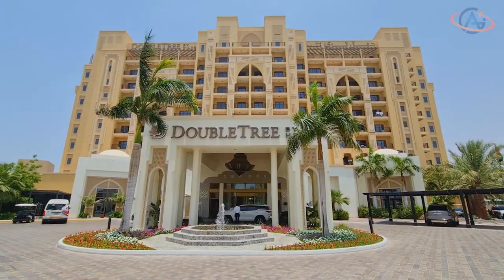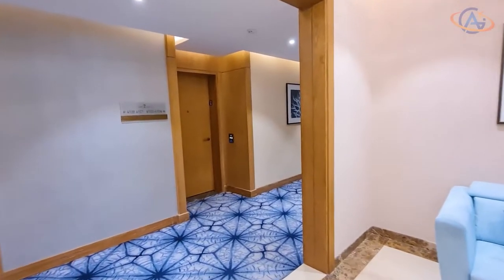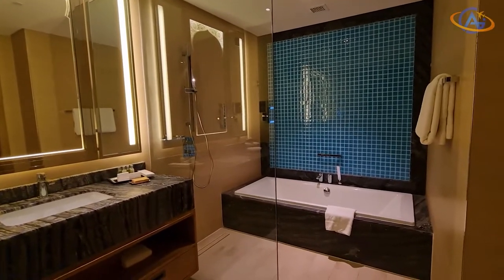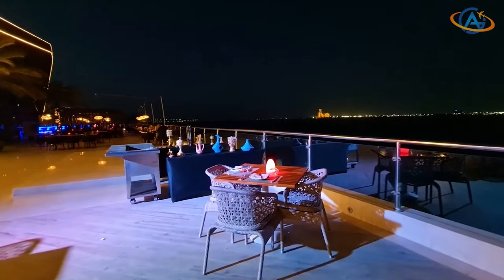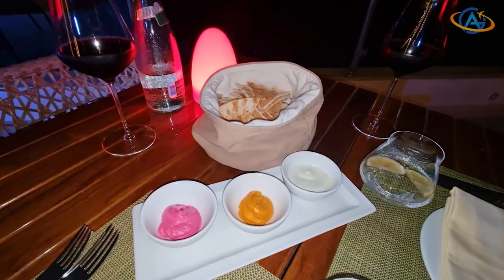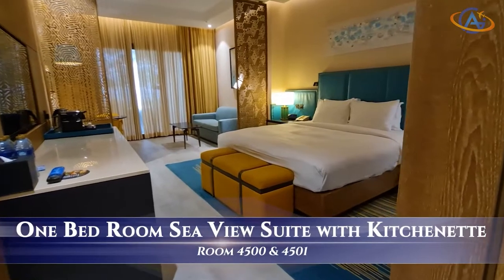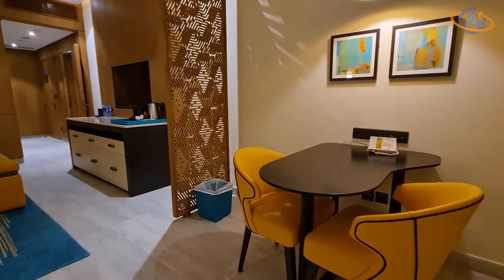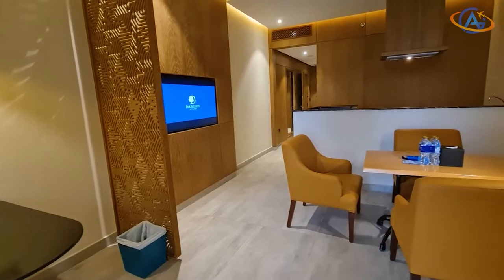DoubleTree Marjan Island in Ras Al Khaimah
The DoubleTree by Hilton Resort & Spa Marjan Island is a great beach hotel in Ras Al Khaimah - an Emirate one hour away from Dubai. It is located in a calm area on an artificial island and offers many possibilites. Nice pools, great food and very nice rooms. Our next stay is already booked for 2022.

Room: King Bay Club Beach Front Room with Sea View & One Bed Room Sea View Suite with Kitchenette

▬ Important links ▬▬▬▬▬▬▬▬▬▬▬▬▬▬▬▬▬▬▬▬▬▬